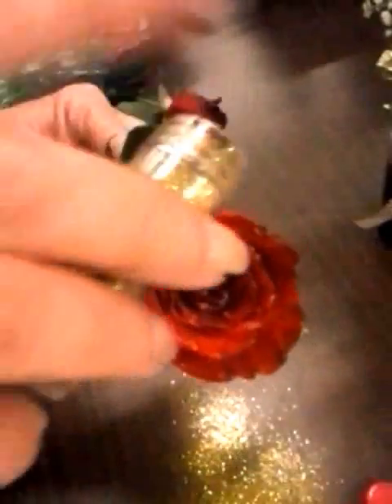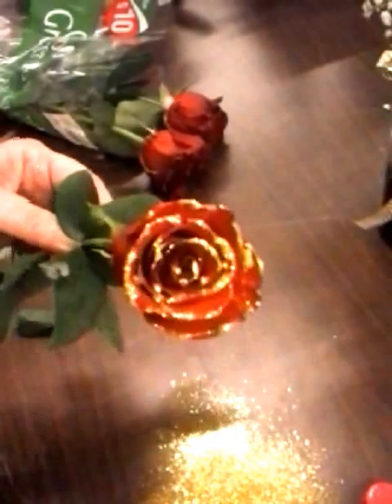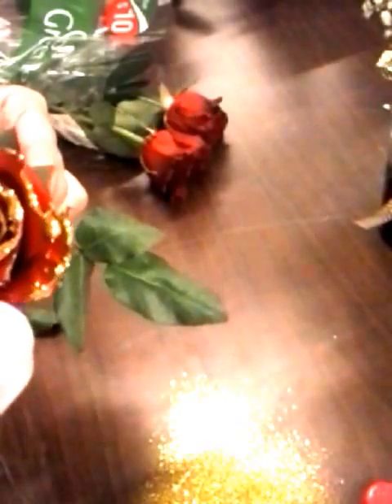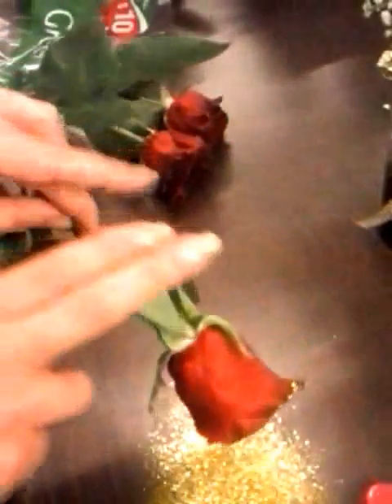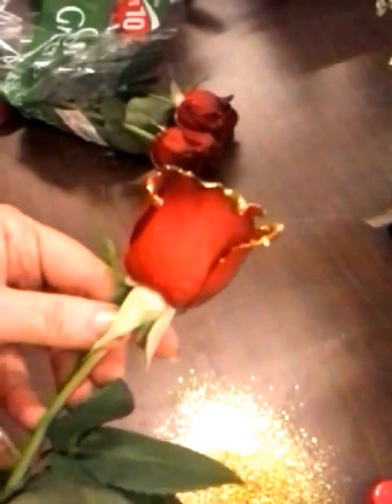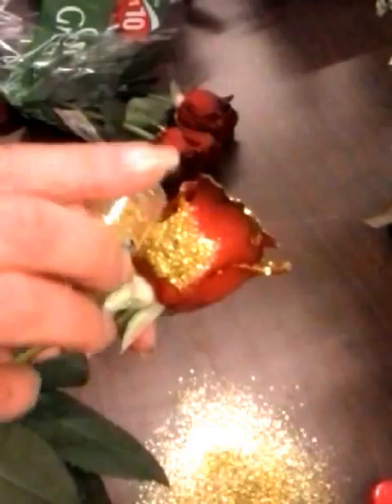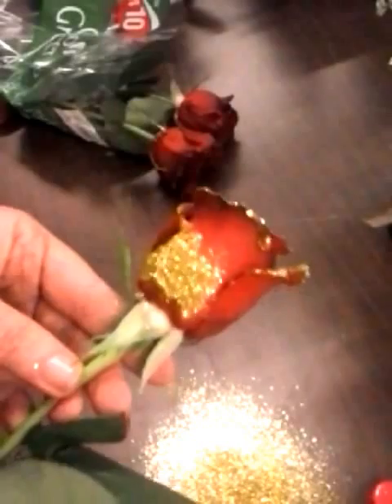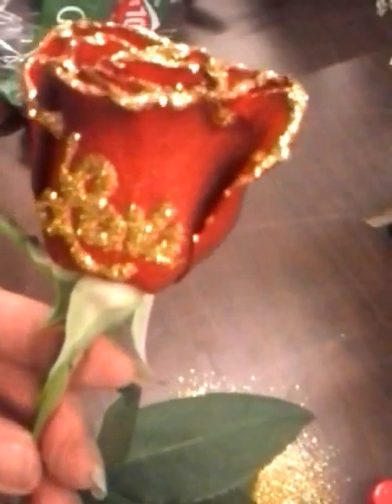MOTHERS DAY PERSONALIZED GLITTER TIPPED ROSES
How to make your own beautiful glitter tipped roses